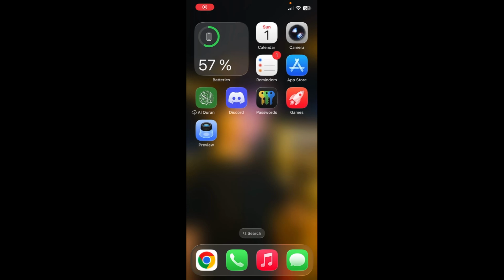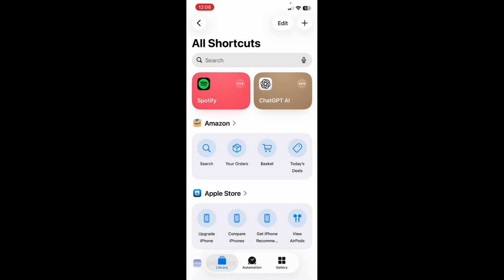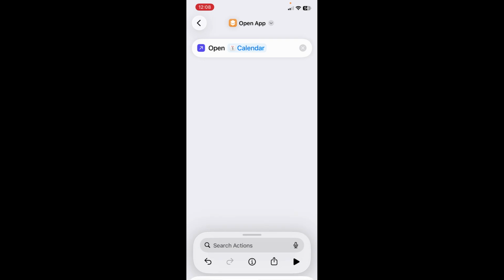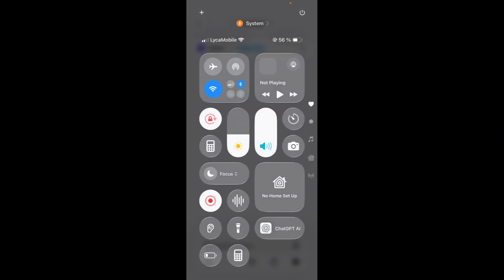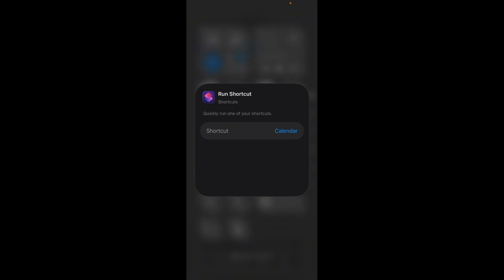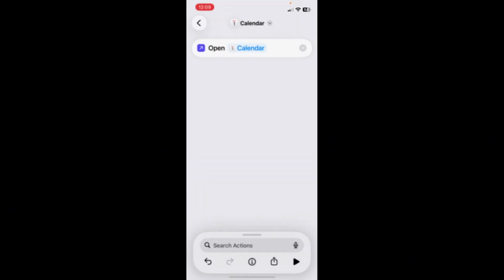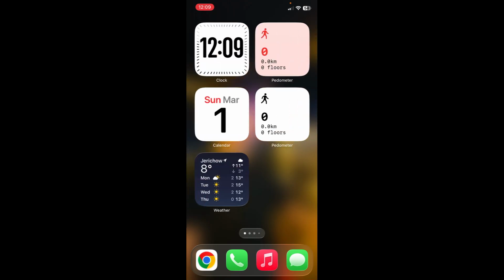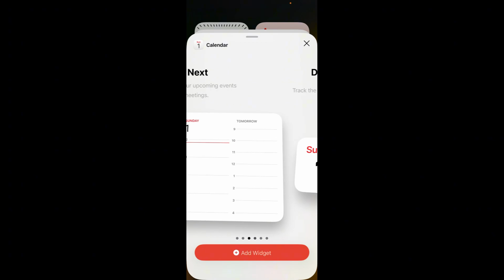How To Add Calendar To Iphone Control Center